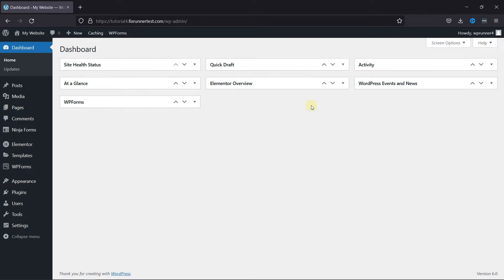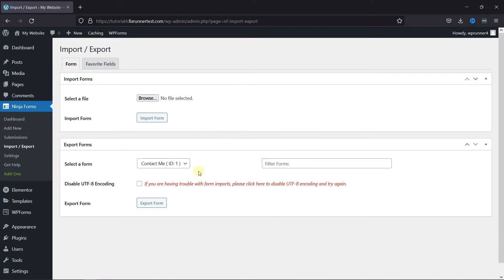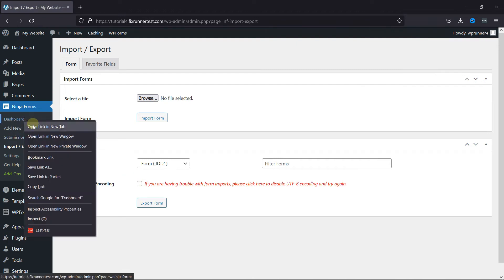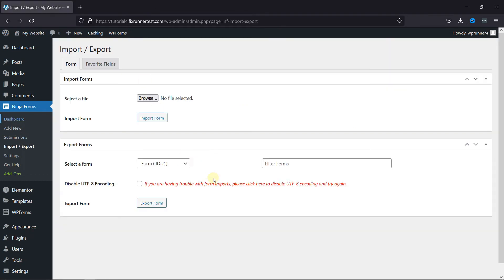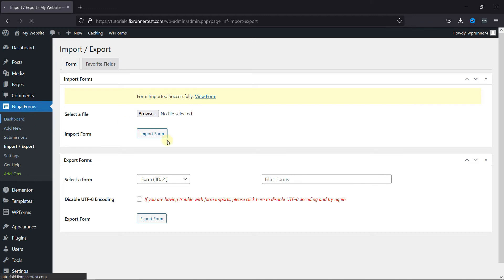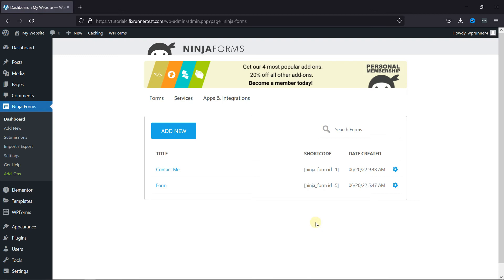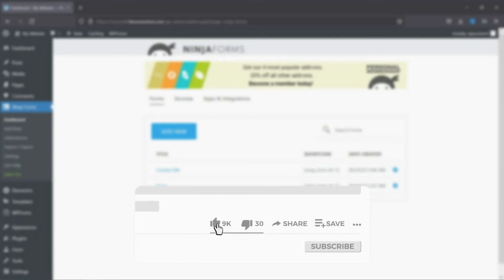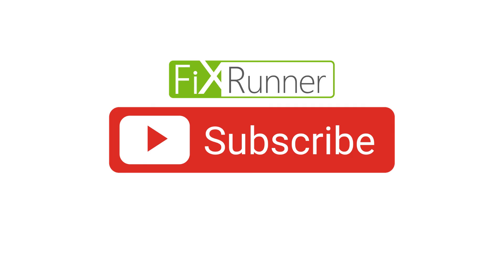How To Import & Export Ninja Forms In WordPress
The easiest way to Import Export Ninja Forms In WordPress. Ninja forms is a very simple drag and drop form editor. You can use this plugin to create any type of forms for your website.

0:12 - Introduction.
0:40 - Exporting ninja forms
1:15 - Importing ninja forms